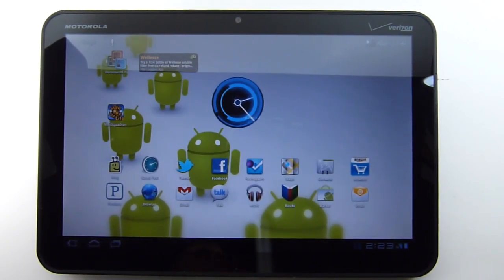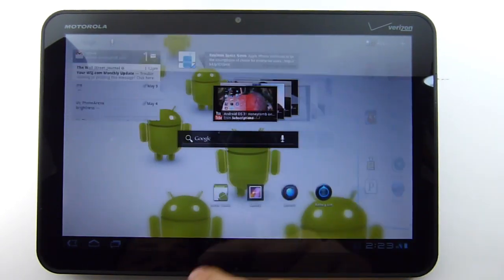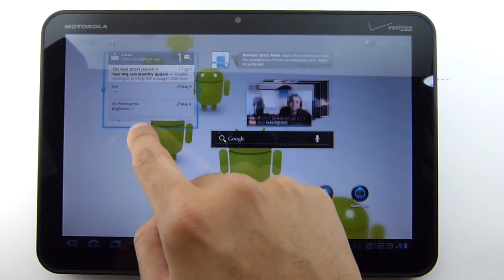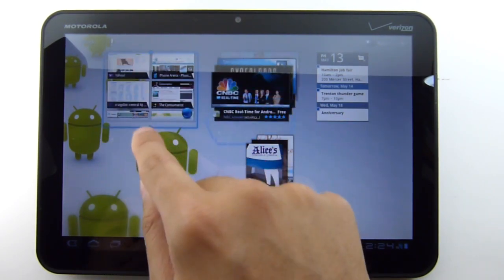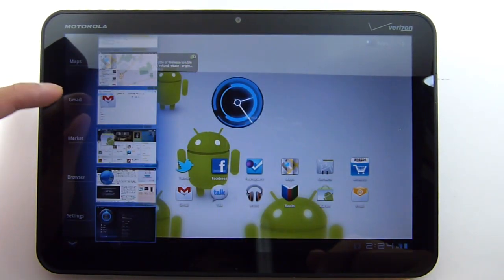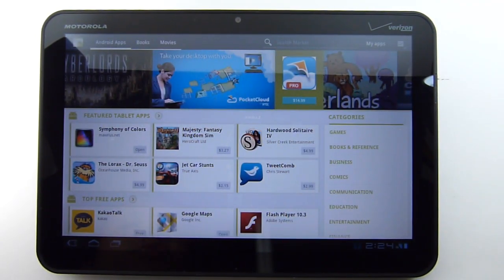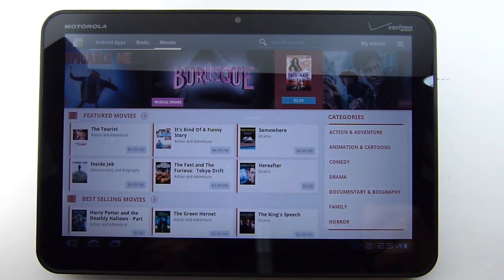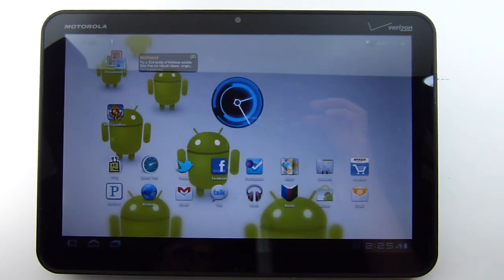Android 3.1 Honeycomb Hands-on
PhoneArena presents to you a hands-on video of Android 3.1 Honeycomb on the Motorola XOOM.